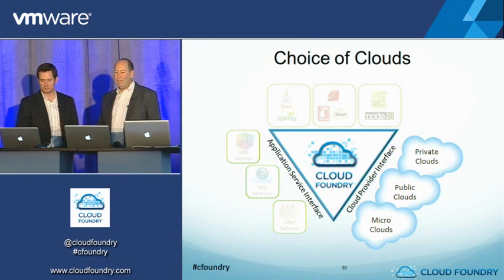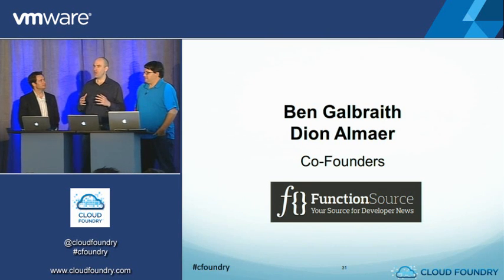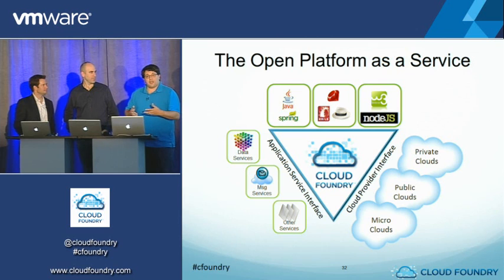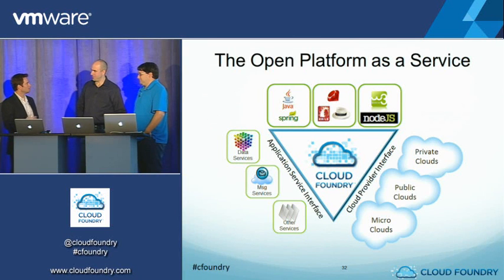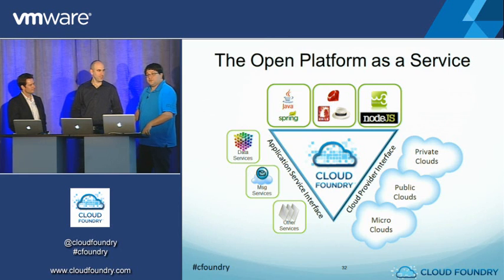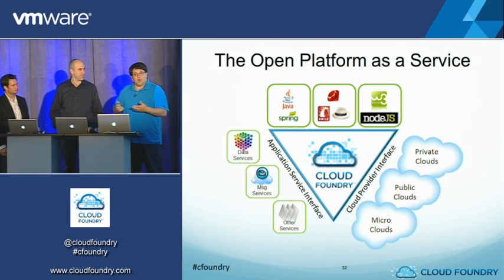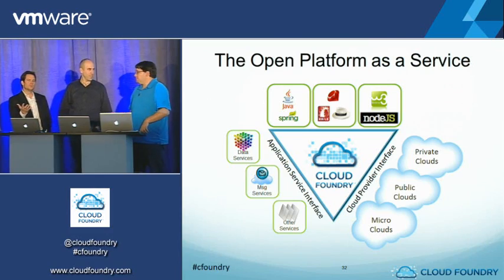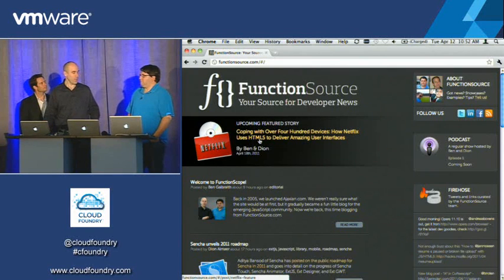Cloud Foundry Live Webinar - Part 10 (Function Source)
Cloud Foundry with Function Source Demonstration